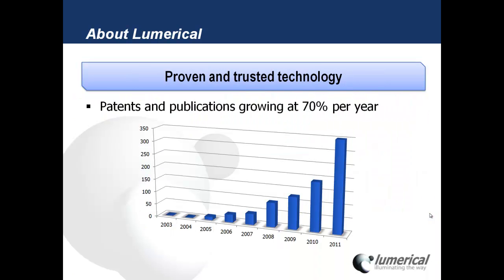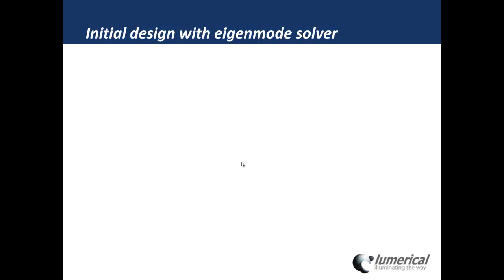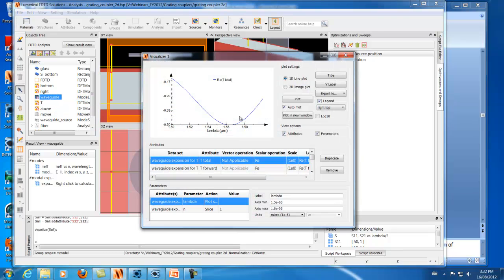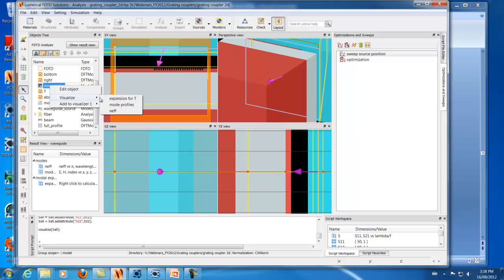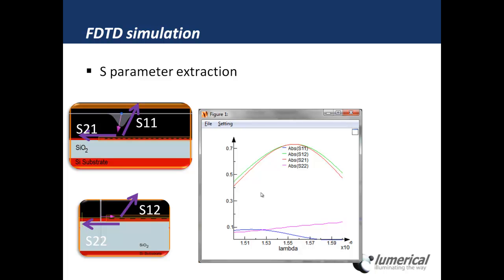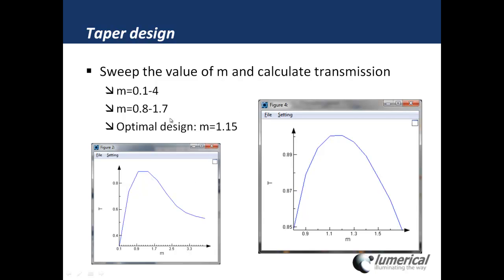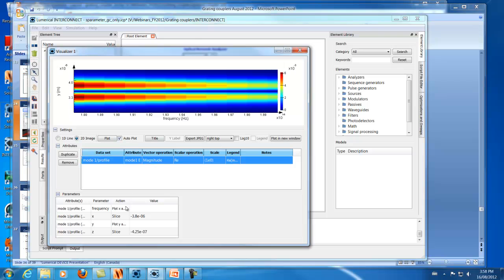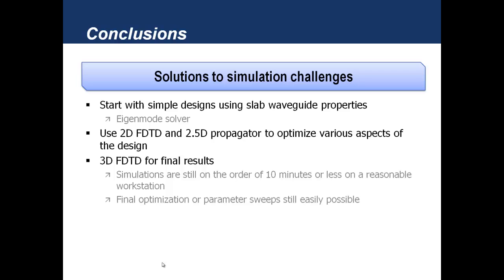lumerical gratingcoupler webinar